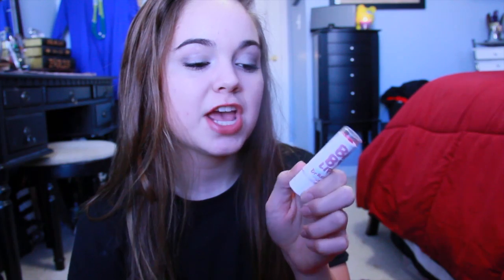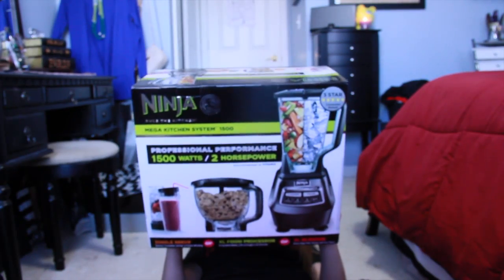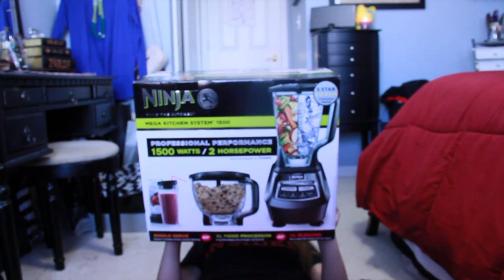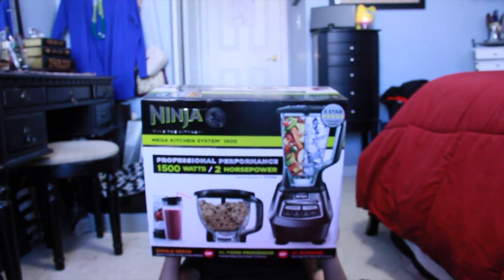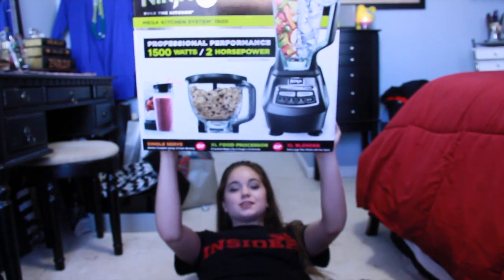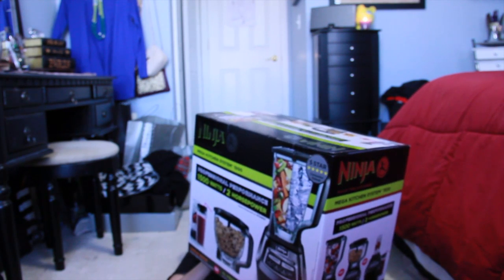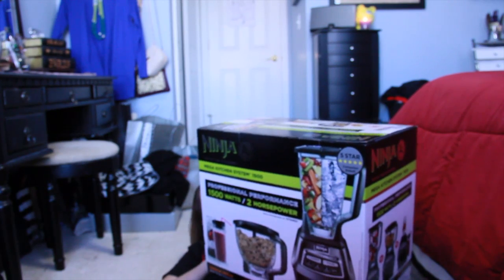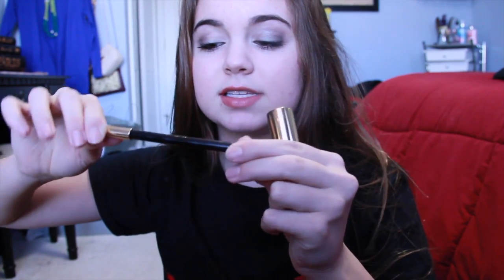Buy and Try | January!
I can't believe it's already January of 2014.. so time for a NEW Buy and Try! Make sure if you like the products that you try them out with me by using BuyandTry on twitter and instagram!

--Products I'm trying out for January 2014--
NINJA Mega Kitchen System 1500
365's Tea Tree Oil
Various YSL Makeup Products
Dior Air-flash Foundation in 100

MUSIC
Snippets in the beginning by The New Velvet " Let It Ride"

BeautyLiciousInsider
Troy, Illinois
62294

Chelsea Crockett
3600 Dallas Hwy
Suite 230-296
Marietta, GA 30064